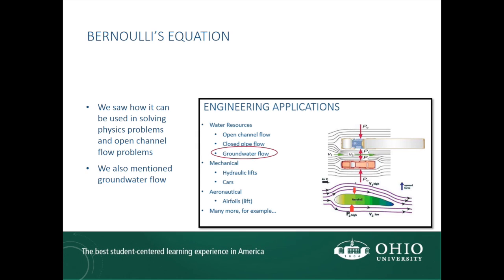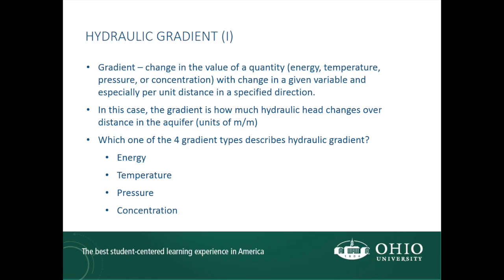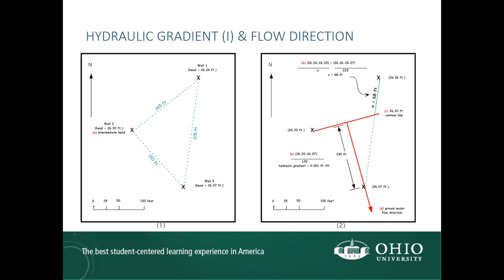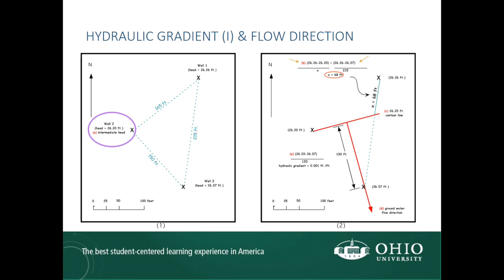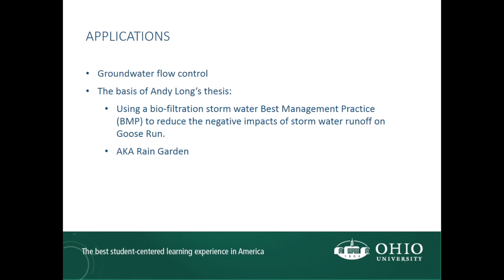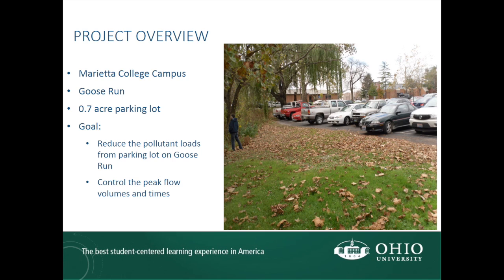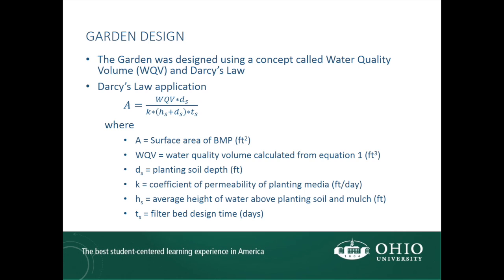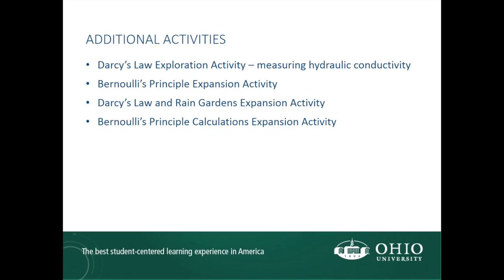Bernoullis Priniciple Part 2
Additional materials for this lesson can be found in our google drive folder . A direct link to the materials for this video can be found

This lesson is a continuation of the lesson Bernoulli's Principle and Darcy's Law - Part I.  This video in the two part series introduces Darcy's Law and focuses on the concepts of determining hydraulic gradient and hydraulic conductivity.  The lesson ends with an application of Darcy's Law - rain gardens.